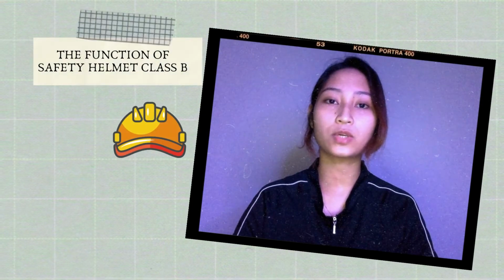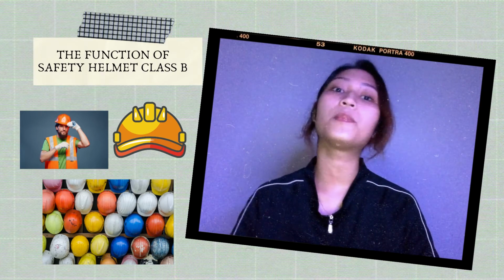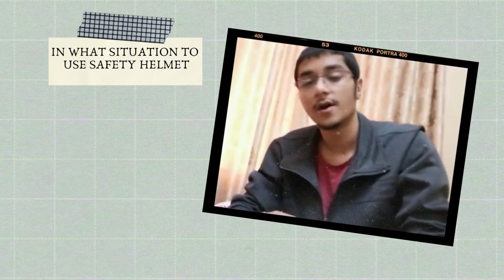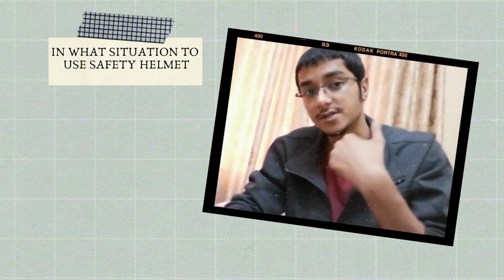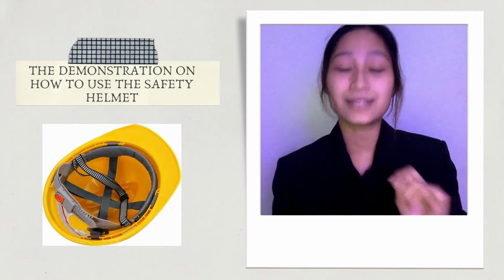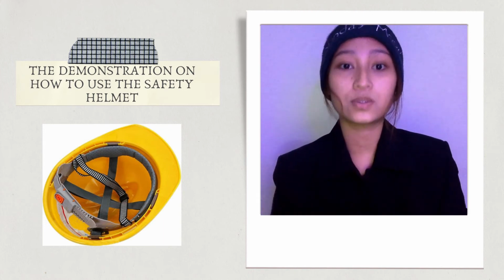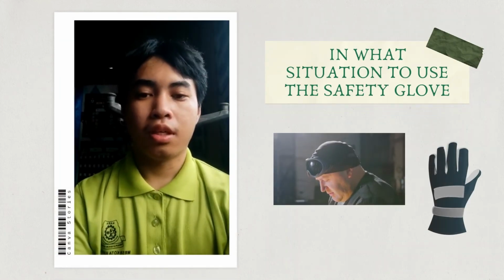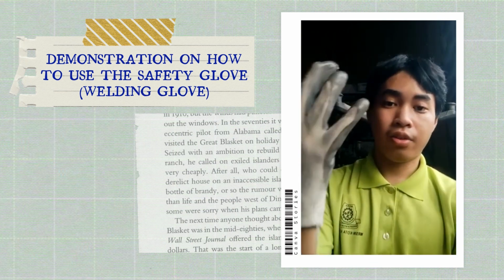FOUNDATION ENGLISH 2 - CLASS PARTICIPANT 2 (GROUP 2)